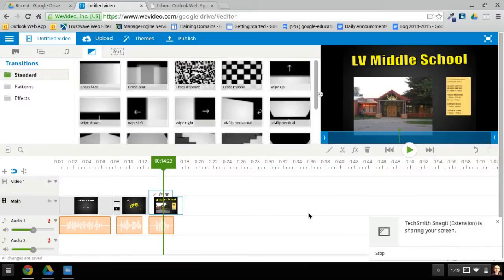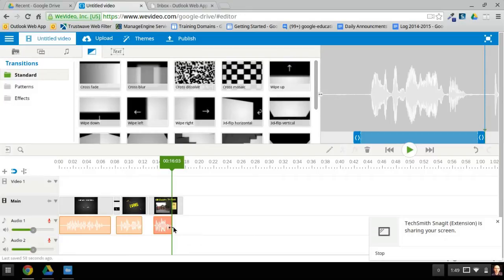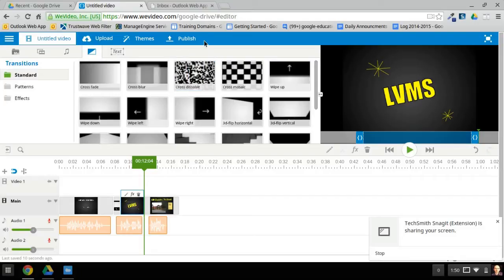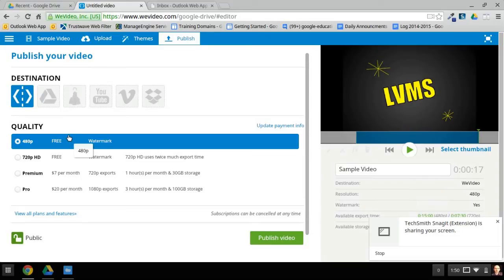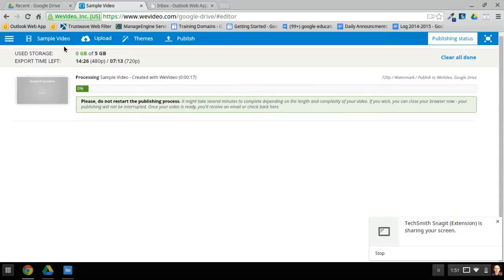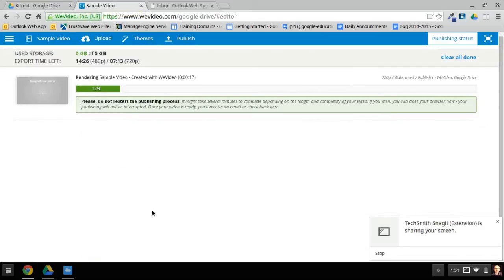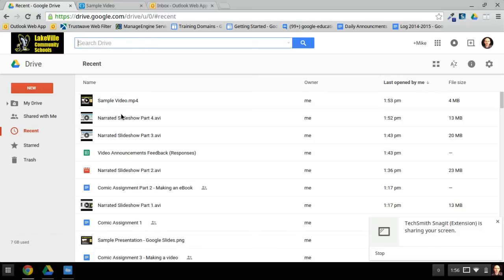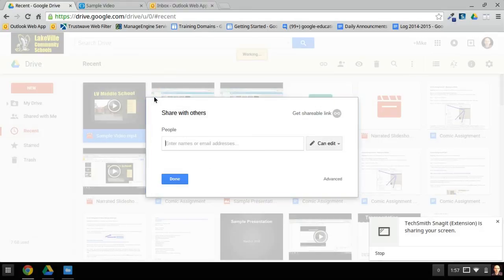How to Create a Narrated Slideshow on a Chromebook - Part 4 of 4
Create a presentation that plays itself, including transitions and narration.

This video shows how to finalize your video, publish it and share it using WeVideo and Google Drive.